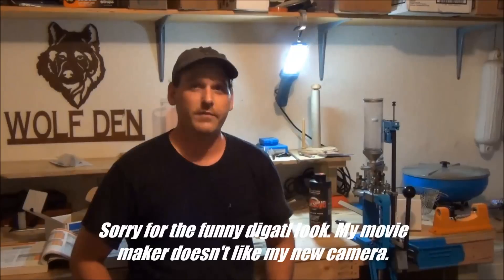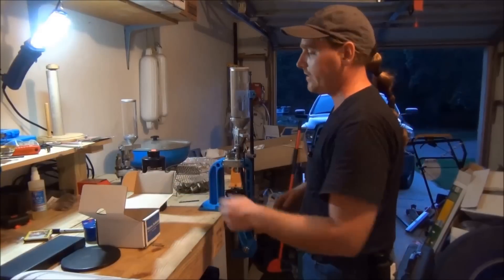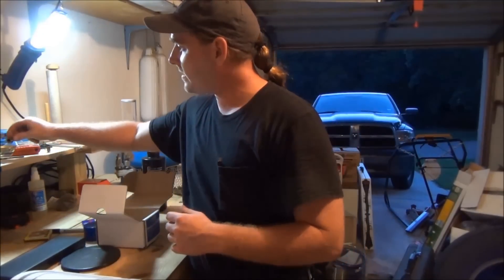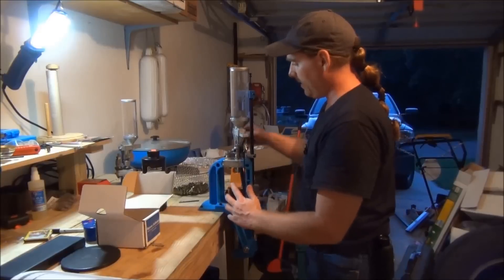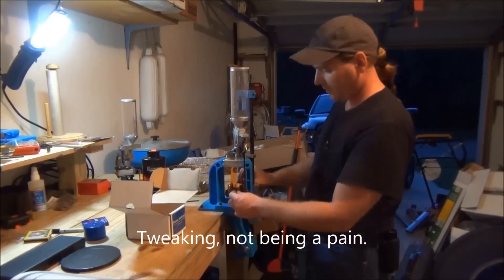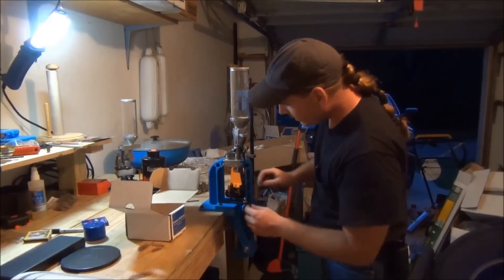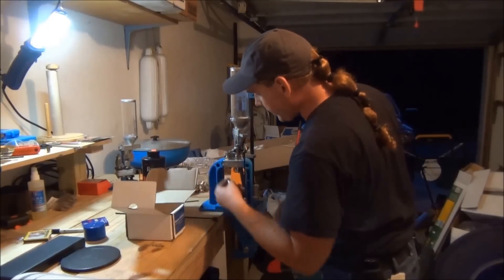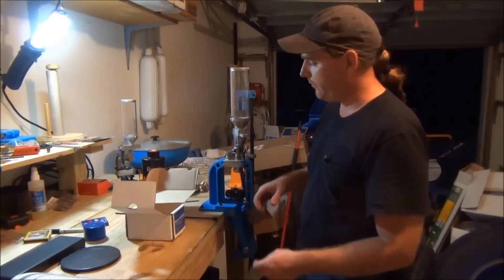Reloading 45 acp on my Dillon RL 550B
Doing some reloads and sharing some tips that I wish I knew when I first started to reload 45.